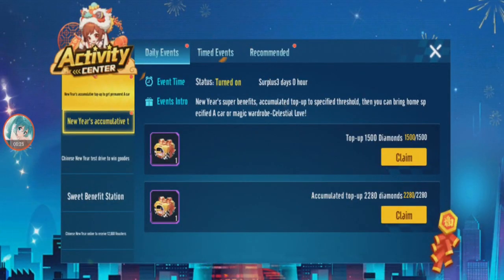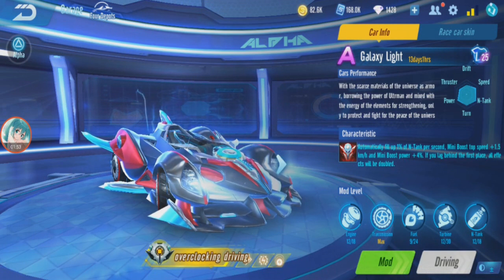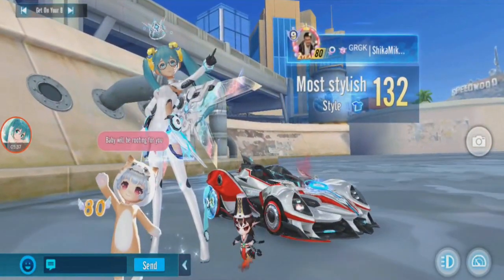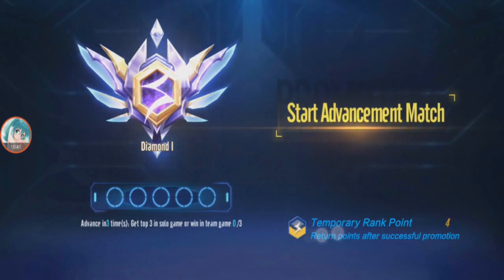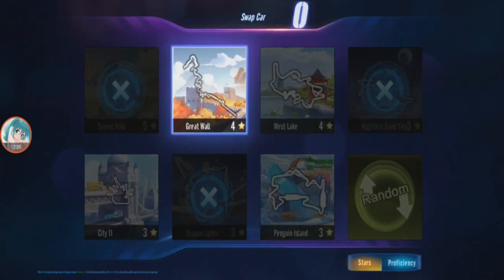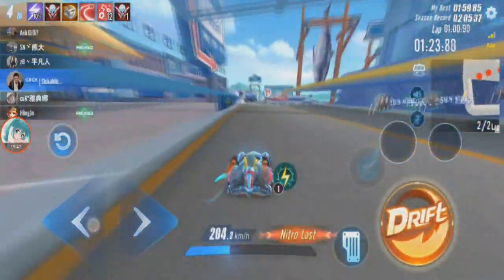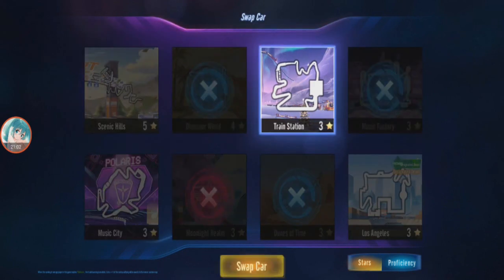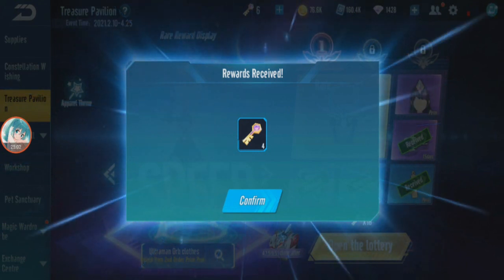Nerfed Galaxy Light Still OP 【Garena Speed Drifters】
is it really nerfed? still feels overpowered as QQ for me.
reviewing Galaxy Light again but this time in Garena Speed Drifters version.